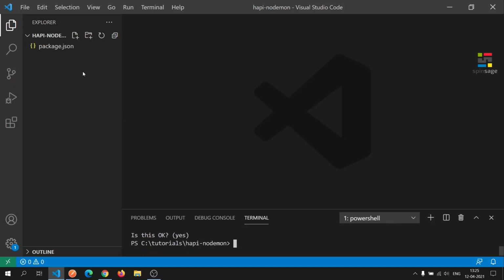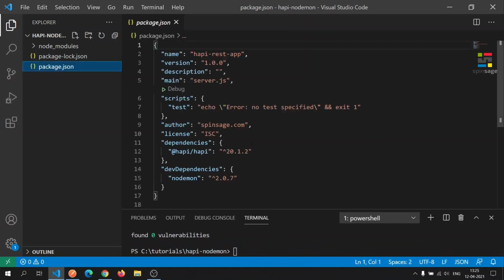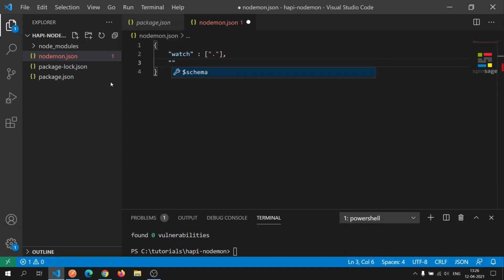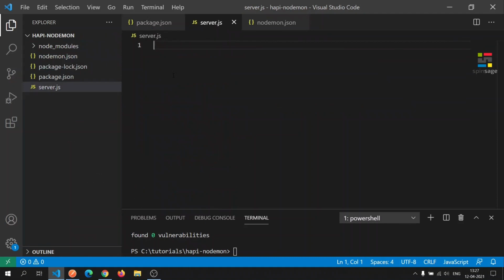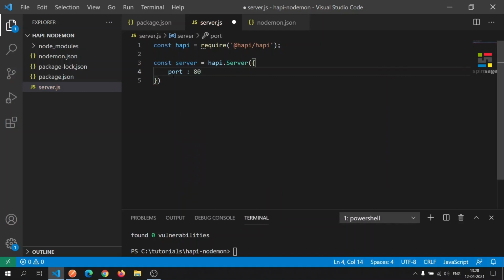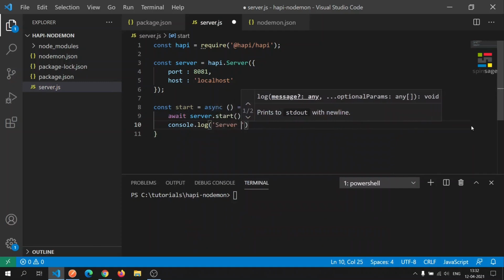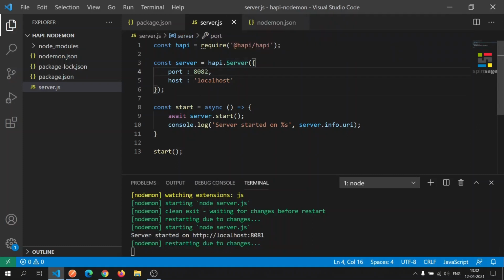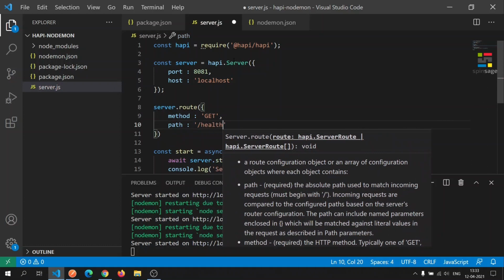How to setup Hapi with Nodemon for NodeJS API Development ⭐️ Spinsage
In this episode, we explore how to setup the development environment for a NodeJS based API application using Hapi and Nodemon.

Hapi is a rich Node.js framework for building applications and services. It was originally developed to handle Walmart’s Black Friday scale, it enables developers to focus on writing reusable application logic instead of spending time building infrastructure.

Nodemon is a tool that helps develop node.js based applications by automatically restarting the node application when file changes in the directory are detected.

~~~ About Us ~~~